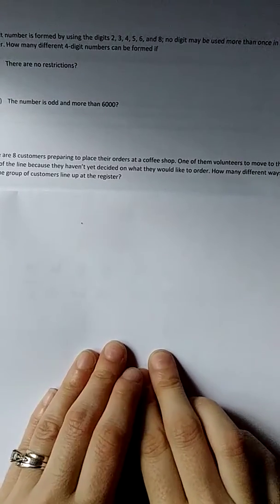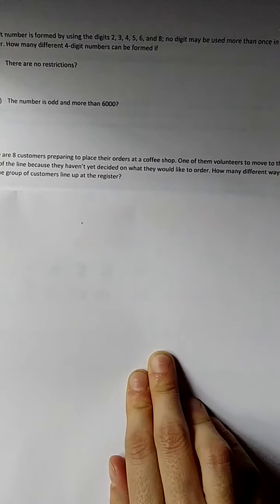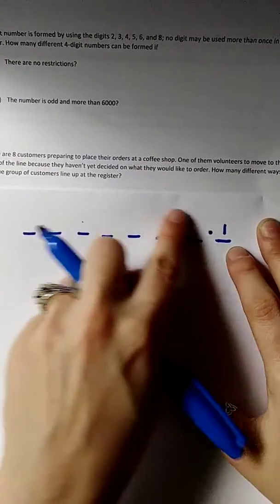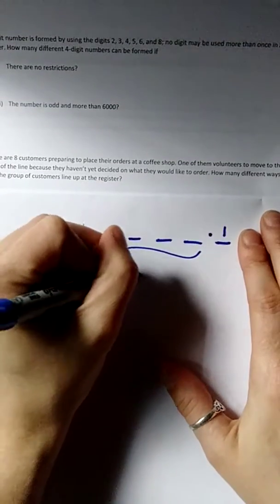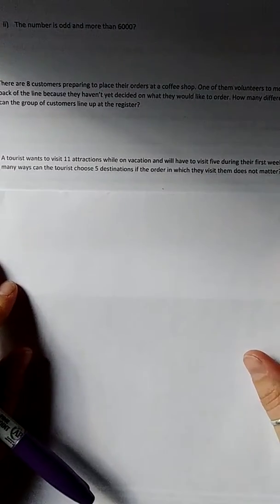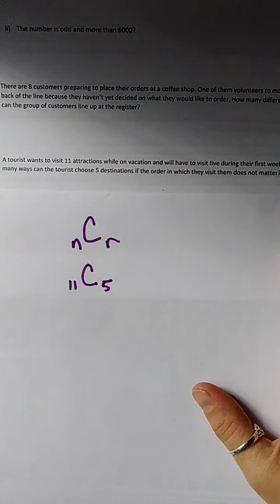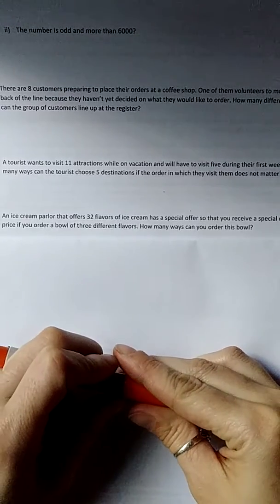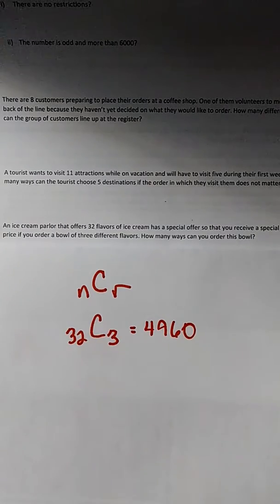Pre-AICE Unit 10 Review Questions 4-6